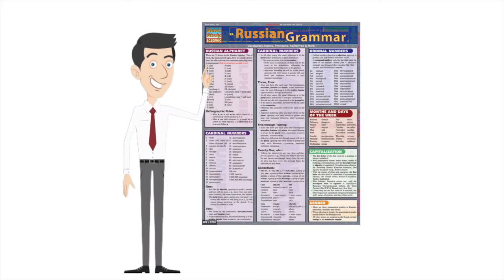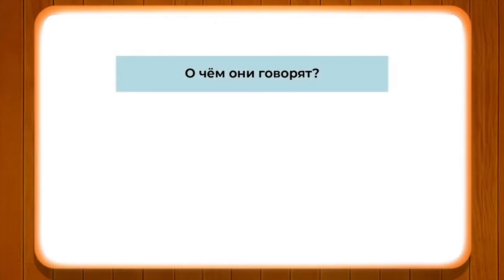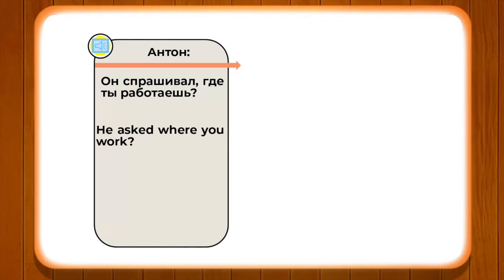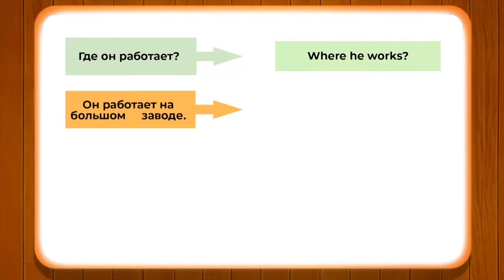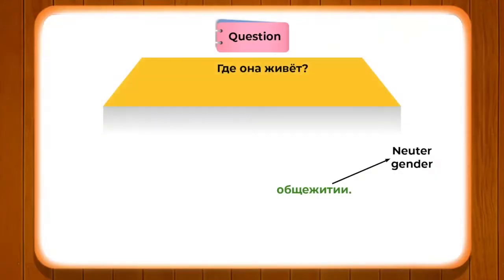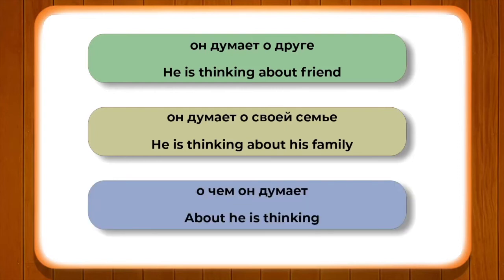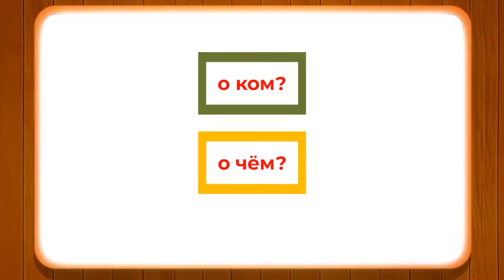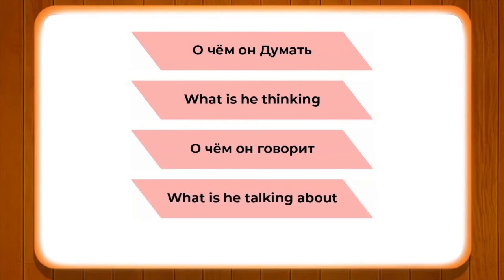Prepositional Case - I